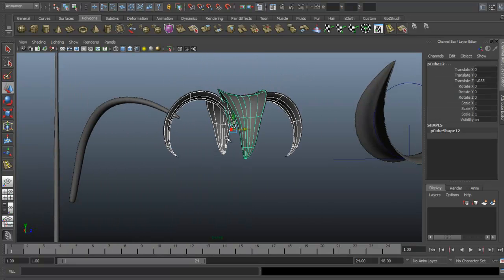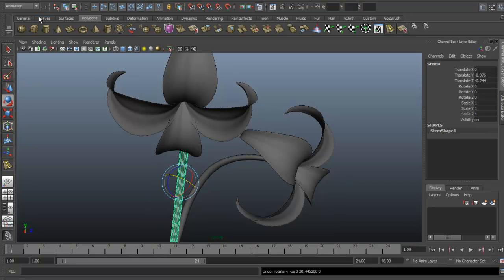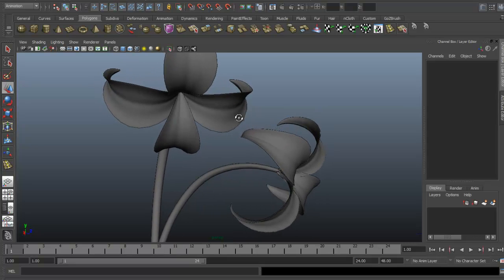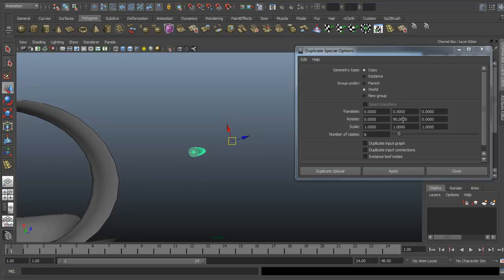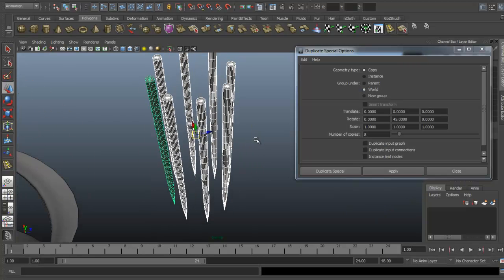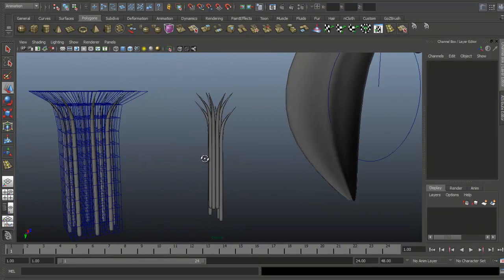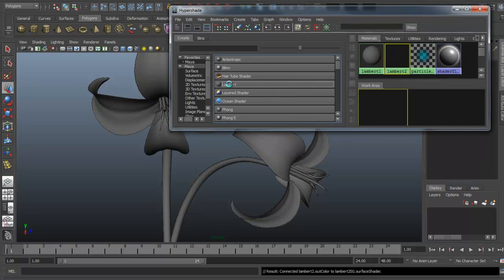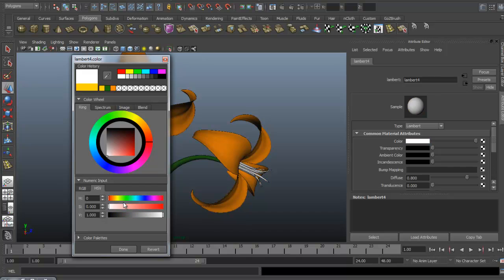Maya 2012 Tutorial A Lily Flower Part 3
Creating a 3D Flower Concept from a reference image and cube-cylinders.